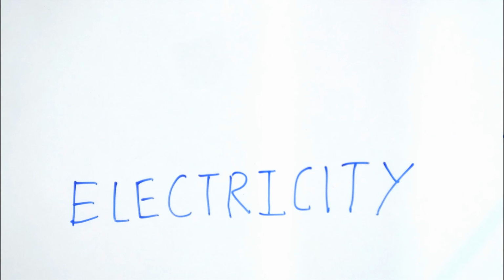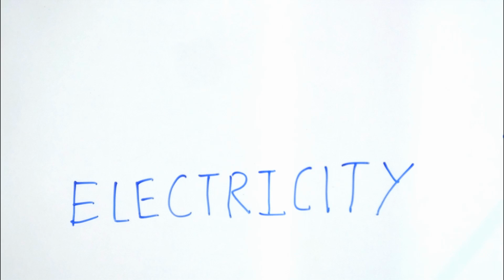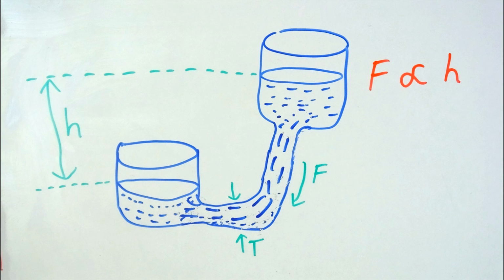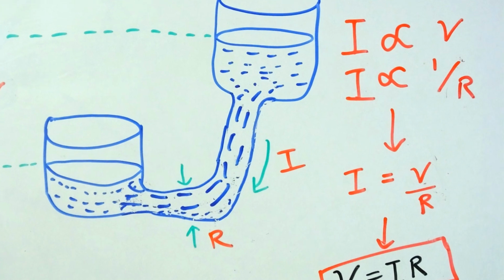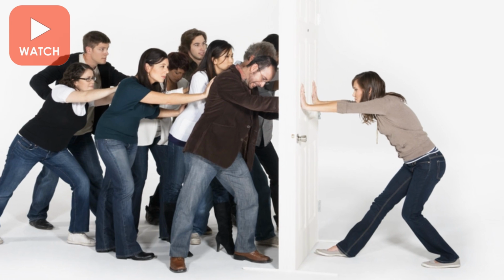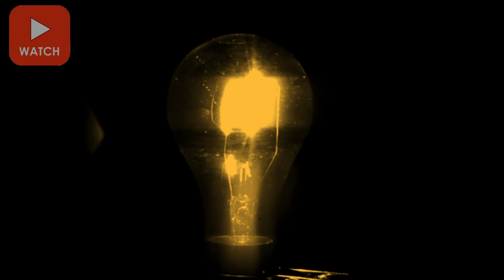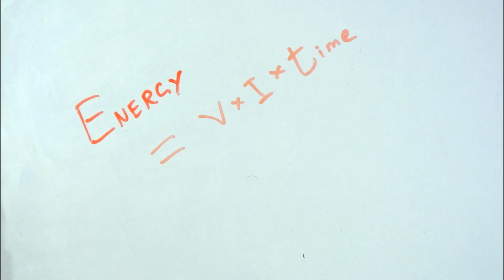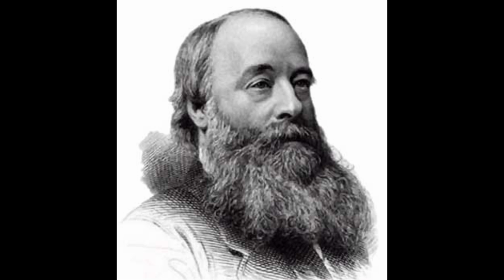What is Electricity?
What is Electricity? What is Ohms Law?